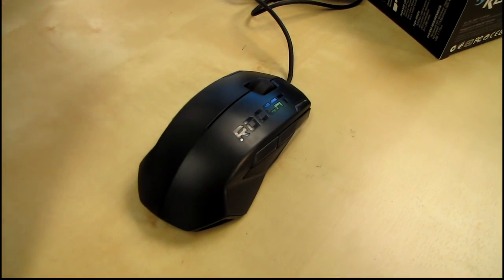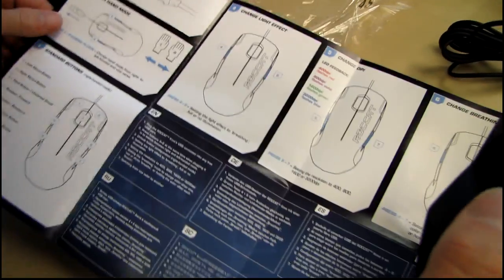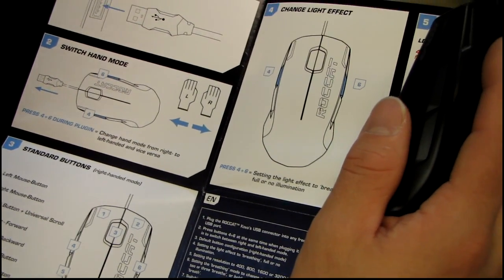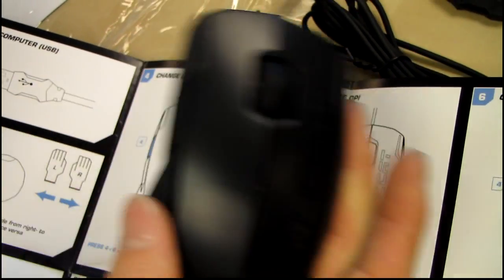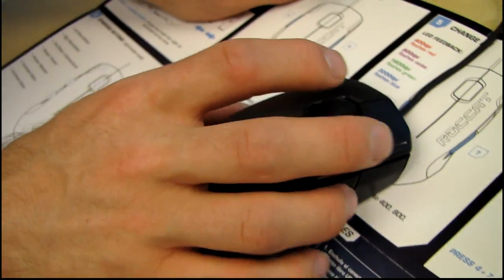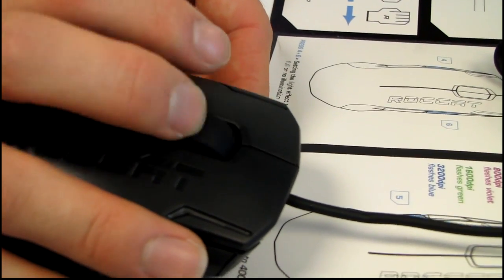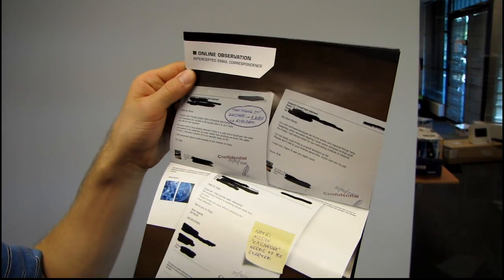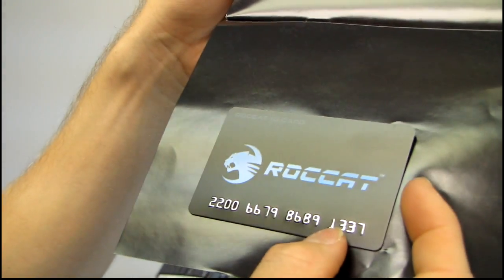Roccat Kova Optical Gaming Mouse Unboxing & First Look Linus Tech Tips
I've had countless requests to start looking at various Roccat gaming products, and this is my first one. I think we're off to a very good start.